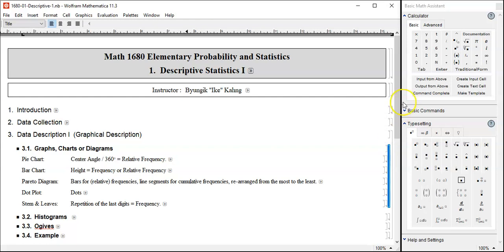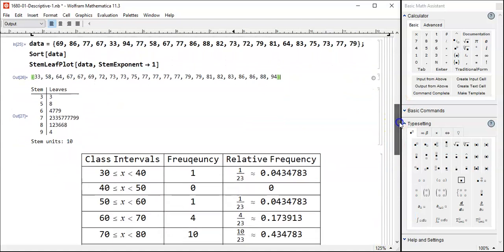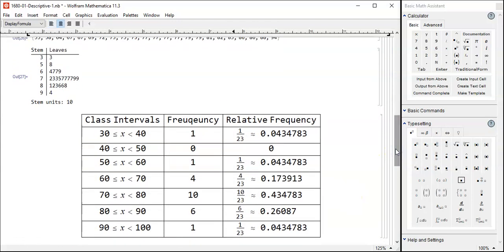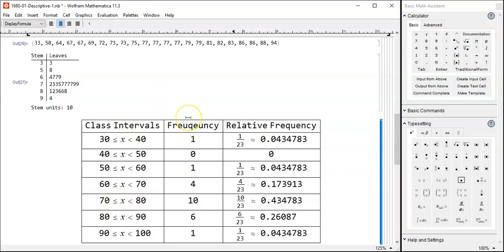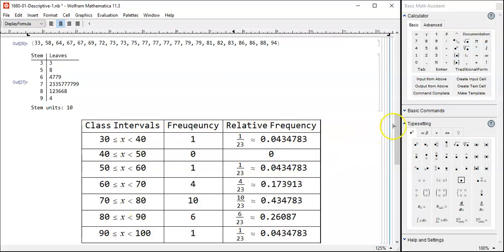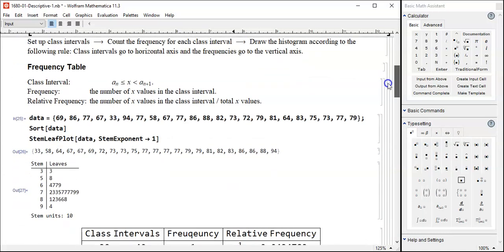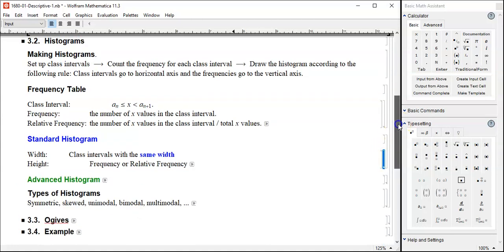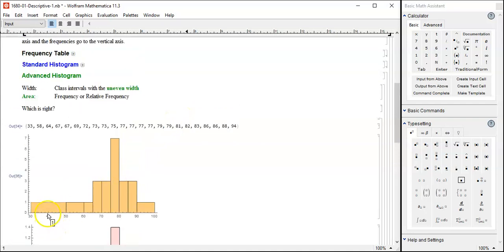1680-01 Descriptive Statistics I 4